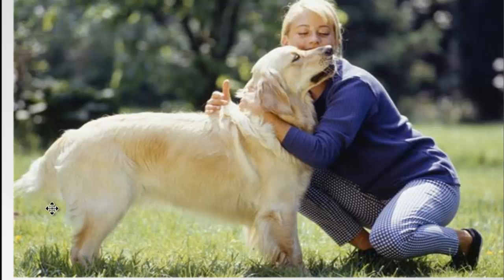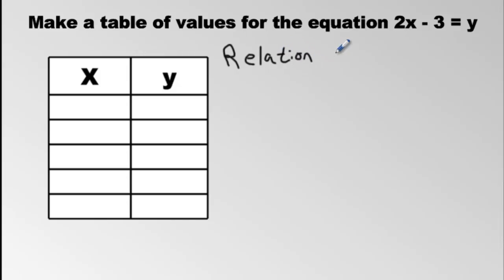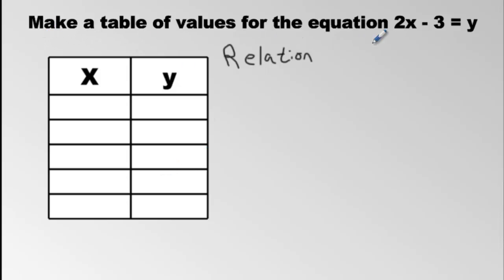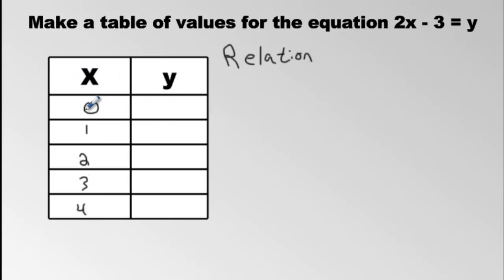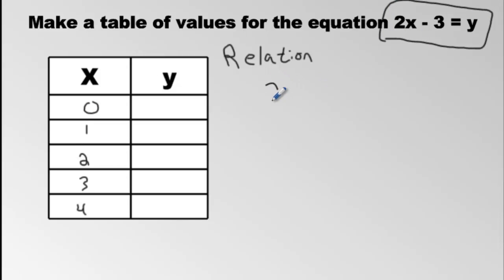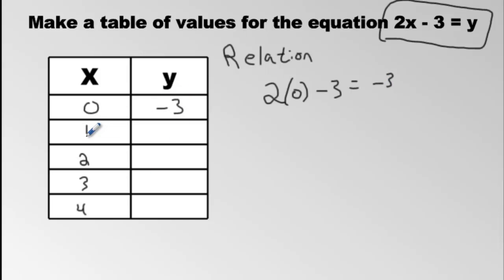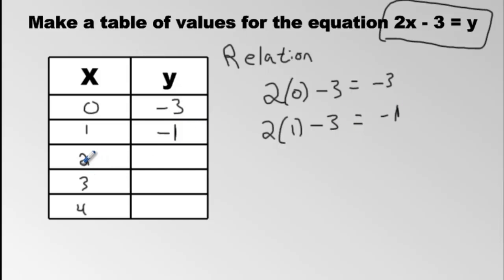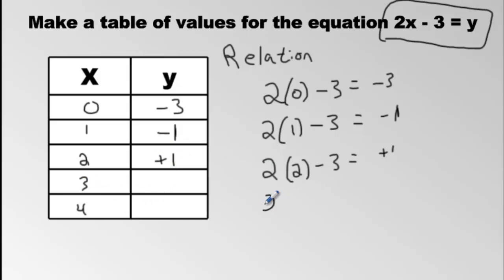Relations (Part 1): Create a Table of Values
Create a table of Values